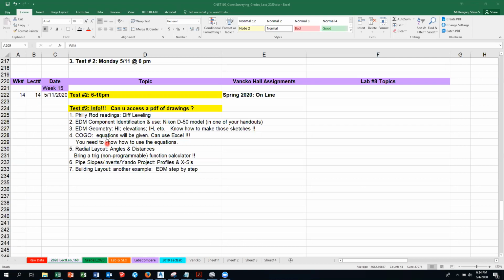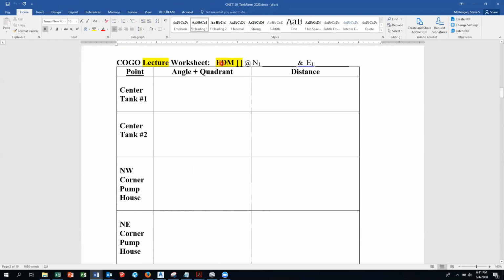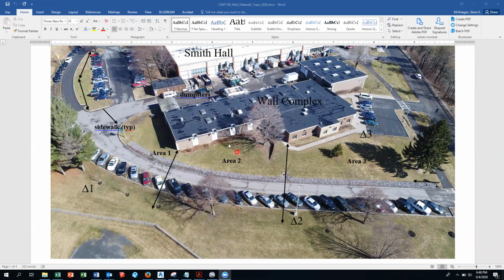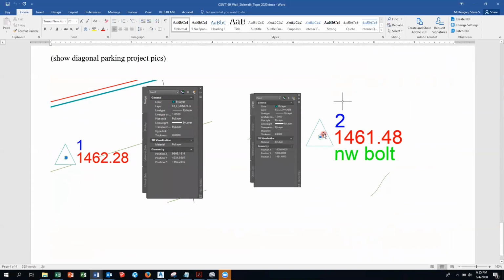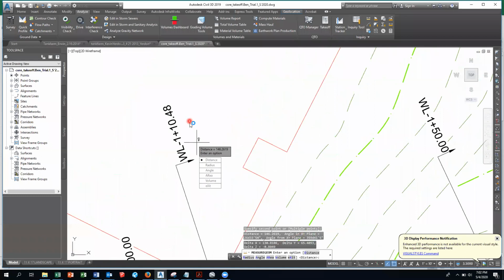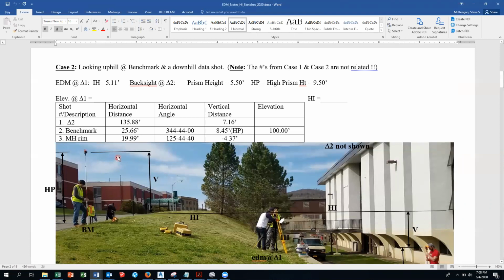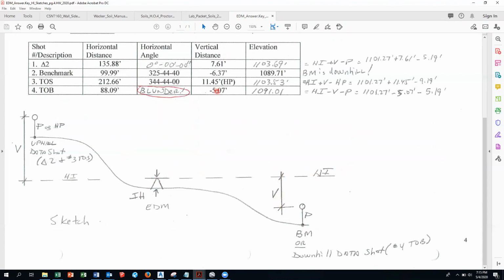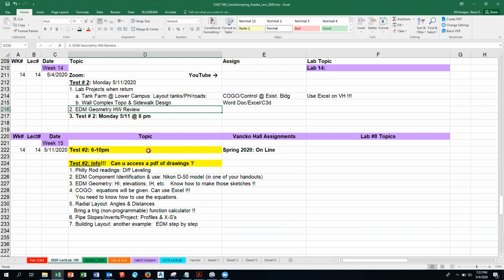Zoom Surveying 5 4 2020